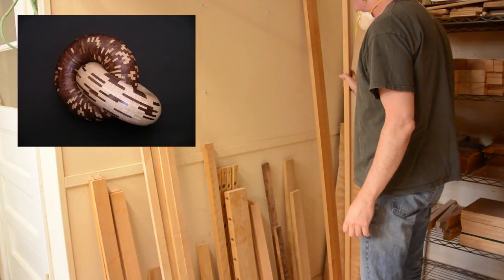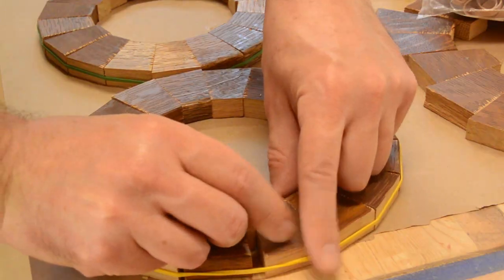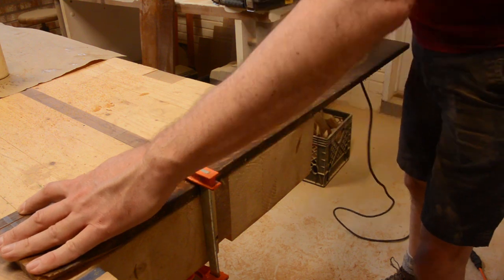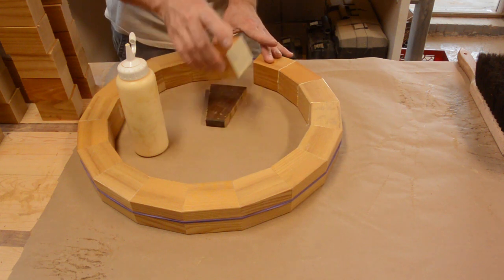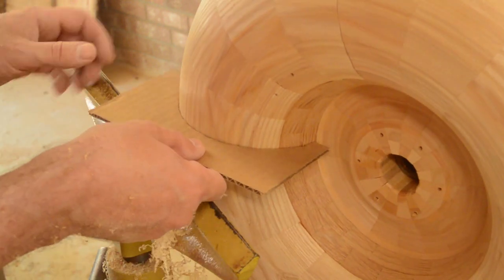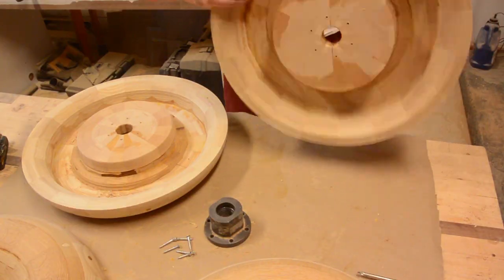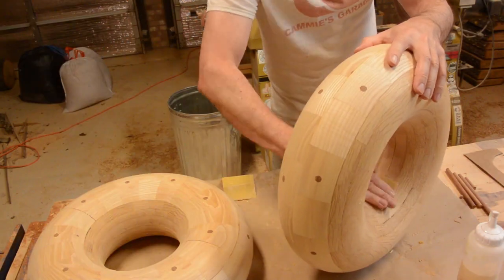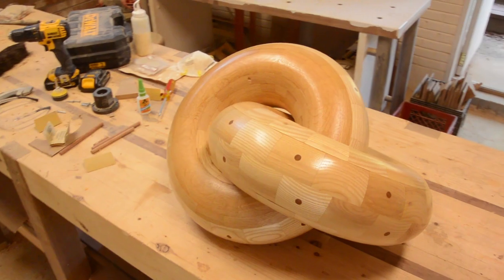Turning Reclaimed Wood into Art! - Woodturning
This is a Malcolm Tibbets (tahoeturner.com) inspired piece, made from reclaimed ash, oak, maple and mahogany.